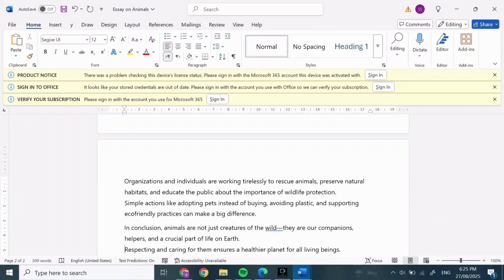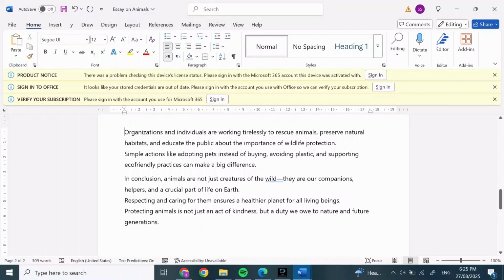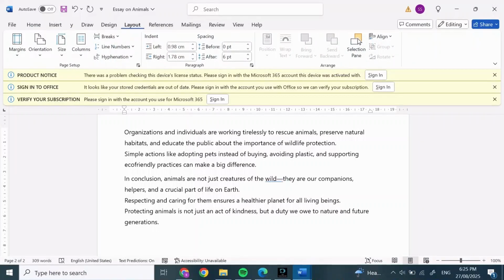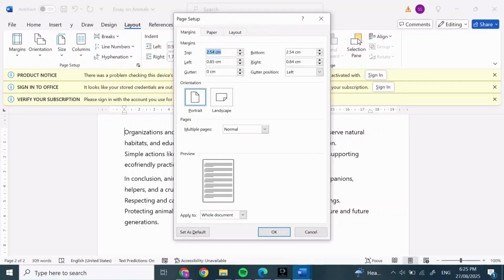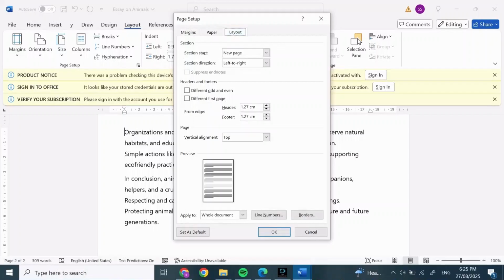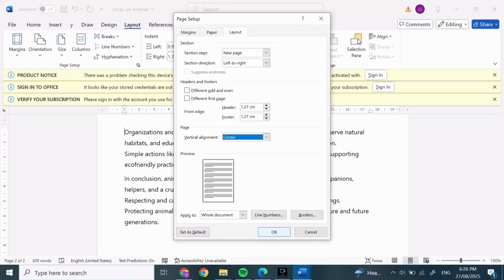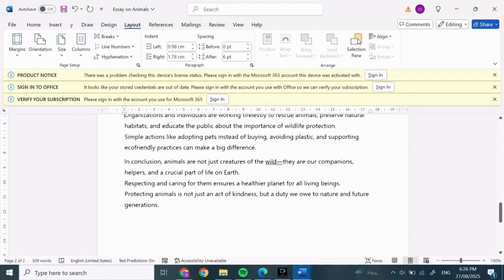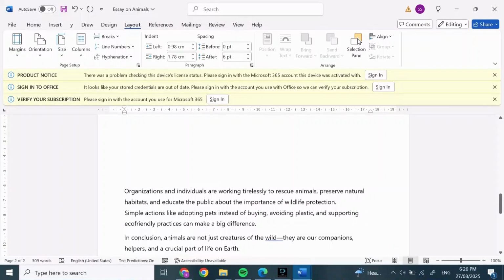HOW TO CHANGE VERTICAL ALIGNMENT IN MICROSOFT WORD (PC & MAC)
Intro Paragraph:
Learn how to change vertical alignment in Microsoft Word on both PC and Mac. Step-by-step guide to center, top, or bottom-align text in documents. Fix common alignment issues and improve Word formatting quickly.

What You’ll Master:

Change vertical alignment in Word documents

Align text top, middle, or bottom

Apply alignment to entire page or sections

Fix text not centering properly

Use Word layout settings effectively

Adjust alignment for headers and footers

Format documents for professional appearance

Engagement Booster:
Pro Tip: Select the correct section before changing vertical alignment to avoid affecting the entire document.